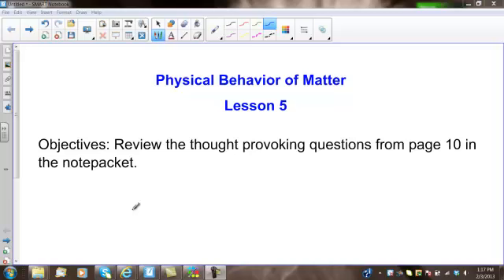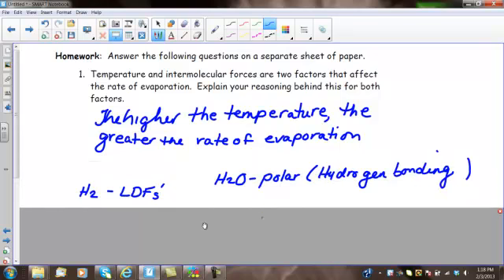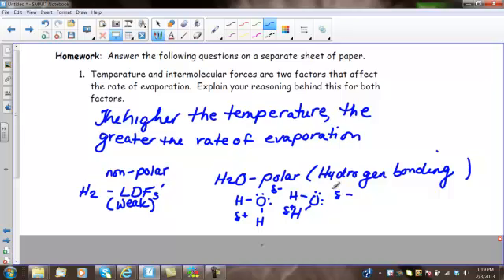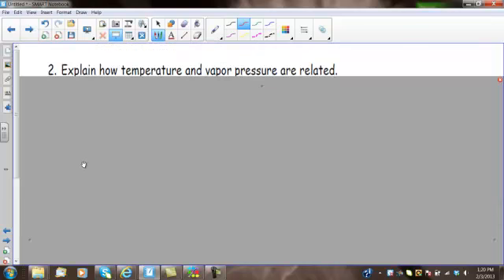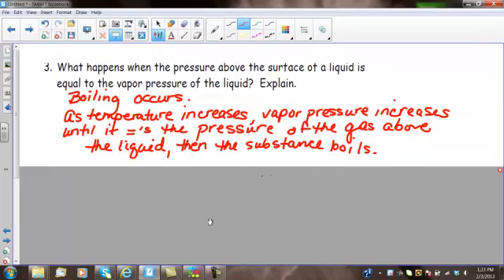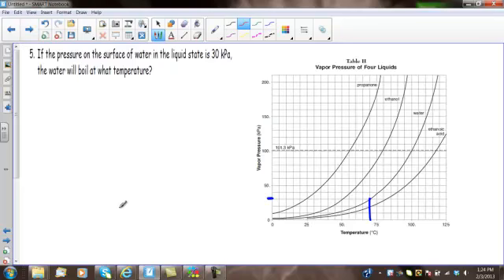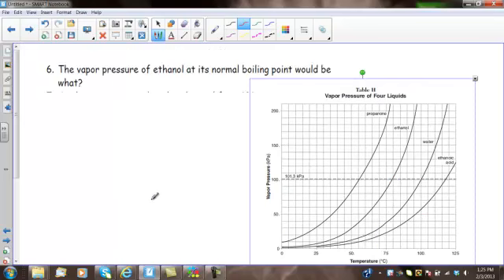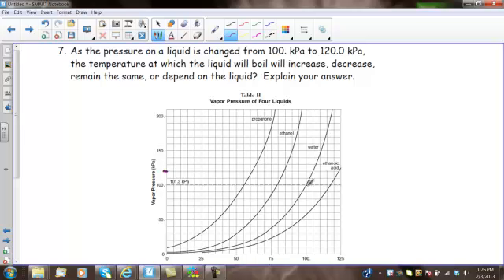Physical Behavior of Matter Lesson 5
Lesson reviews the 7 questions on page 10 in the note packet.